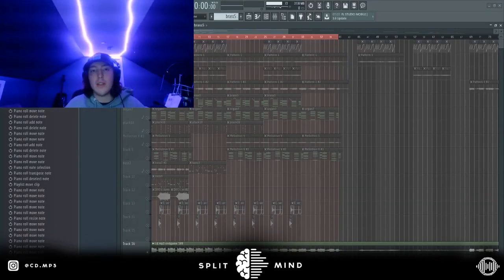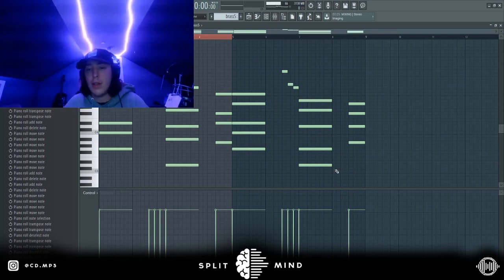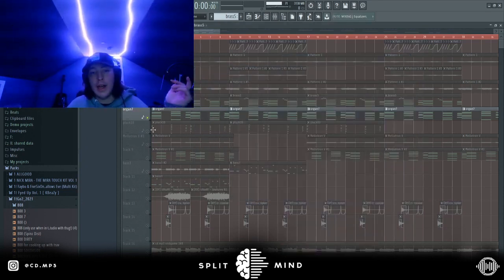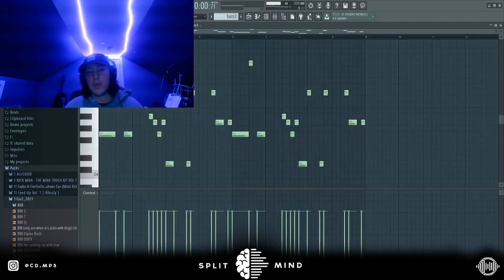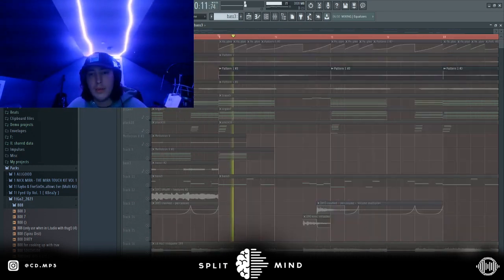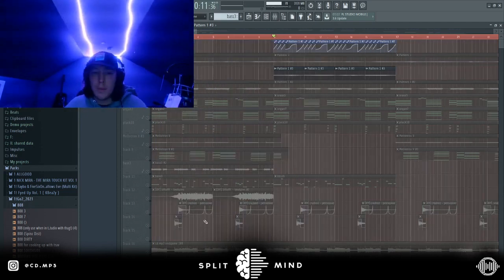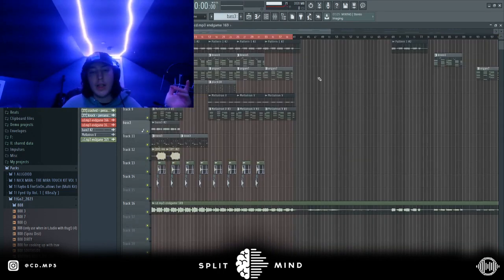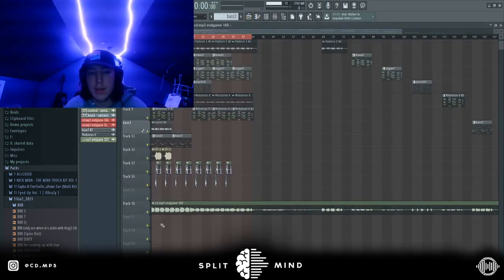How To Make HARD Orchestral Samples Like CUBEATZ From Scratch | FL Studio 20 Tutorial